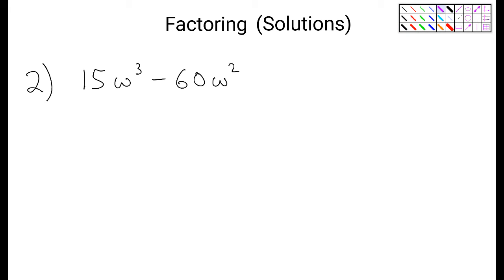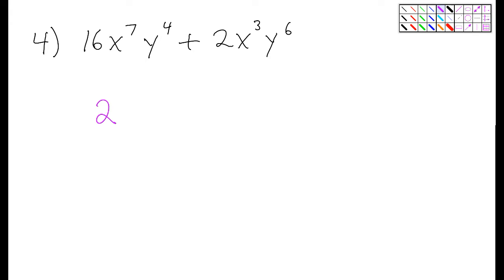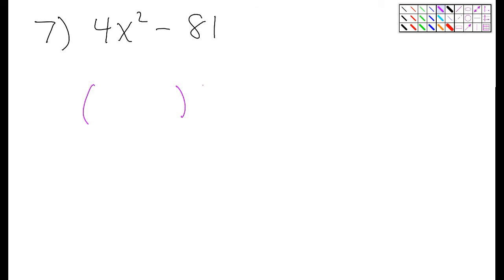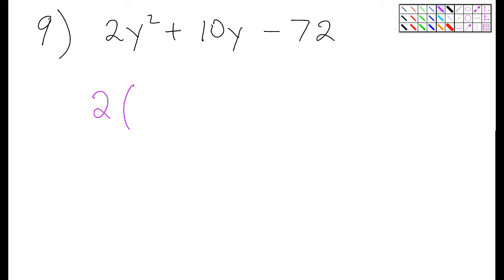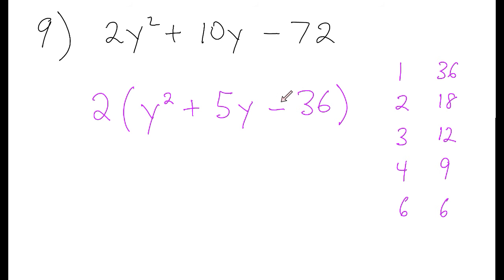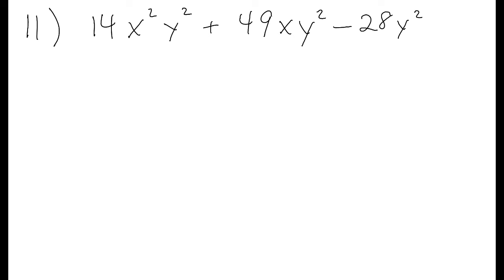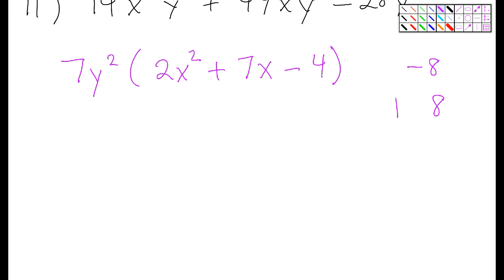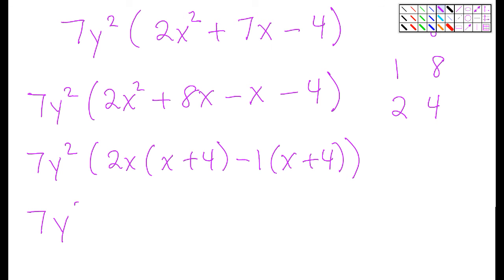Factoring Tutorial Solutions Video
A review of basic factoring (solutions to particular problems).